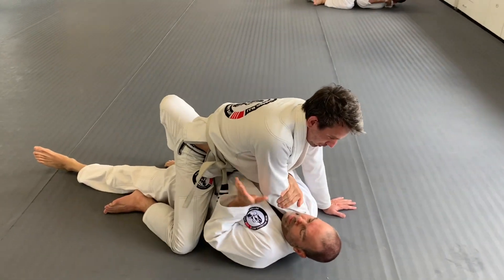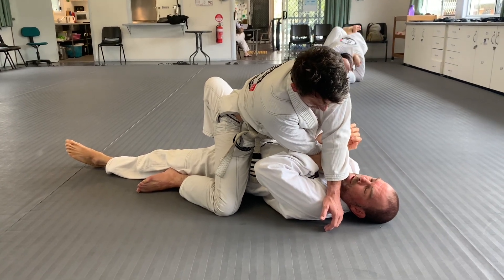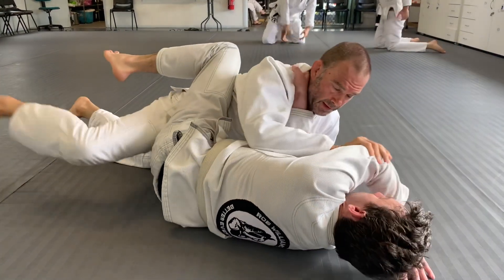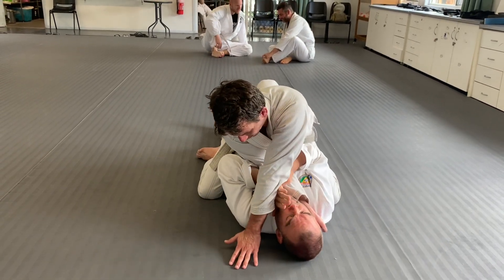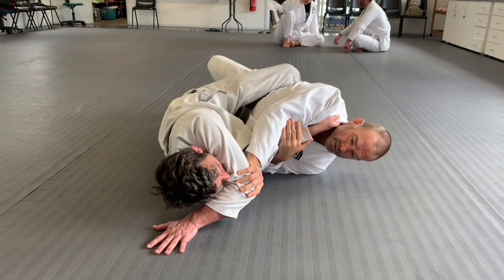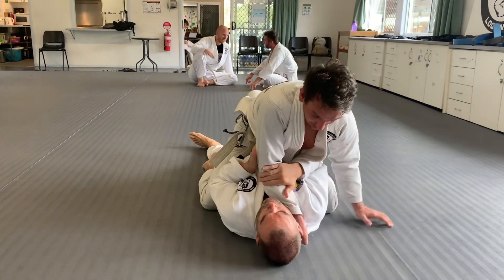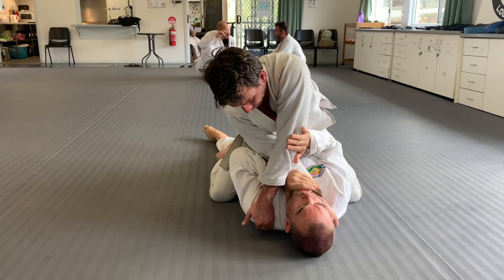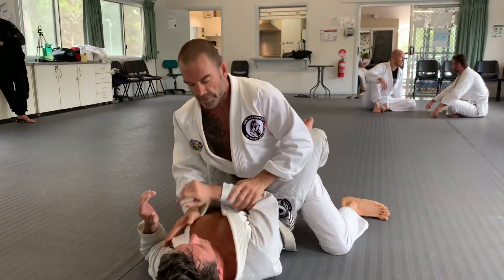More Mount choke defence details